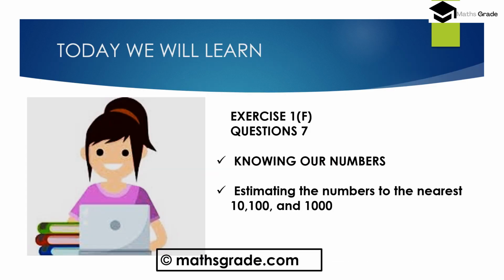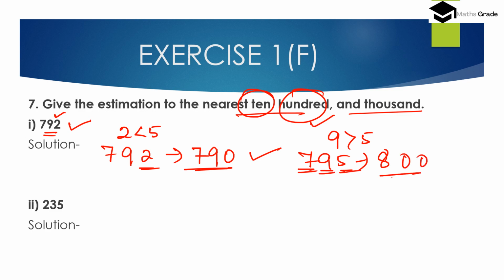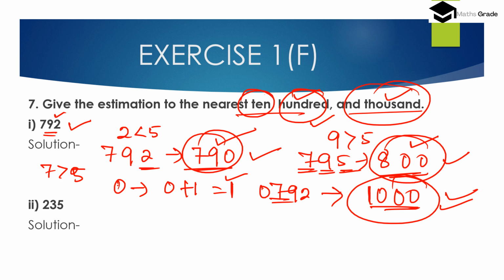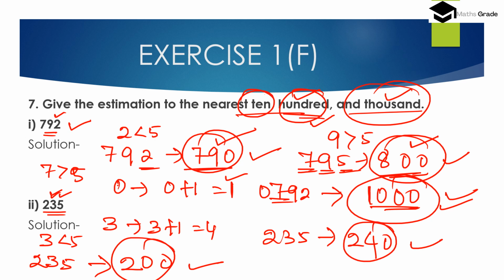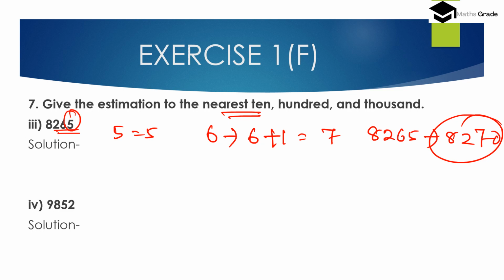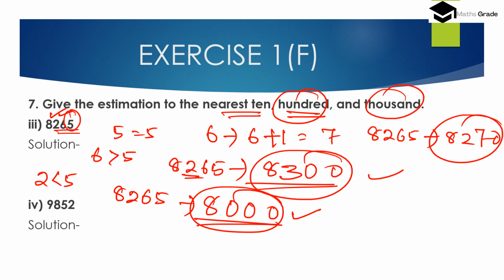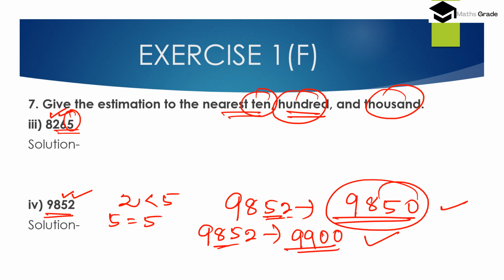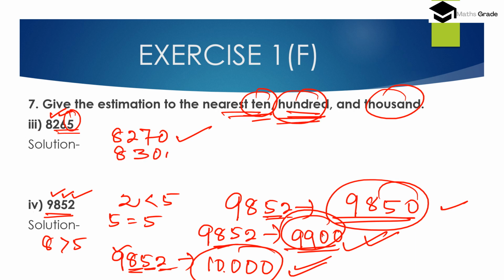COMPOSITE MATHEMATICS CLASS 6 SOLUTIONS CHAPTER 1 EXERCISE 1F QUESTION 7 | MATHS GRADE | MAMTA MUND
please JOIN my FB Group
we discuss here solutions to Question 7 of exercise 1F of class 6 Composite Mathematics Textbook.
timestamp:-

00:00- what we will learn
01:05- question 3(a)
03:13- question 3(b)
05:26- question 4(a)
05:26- question 4(a)
07:49- question 4(b)
09:32- subscribe to my channel